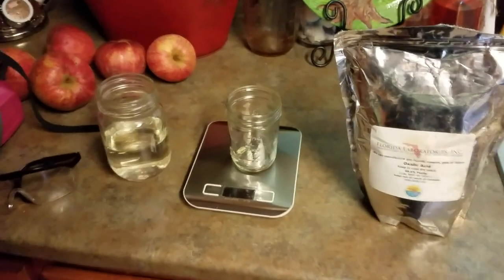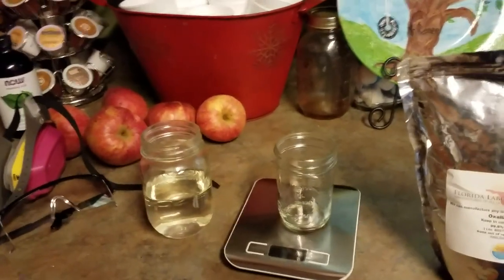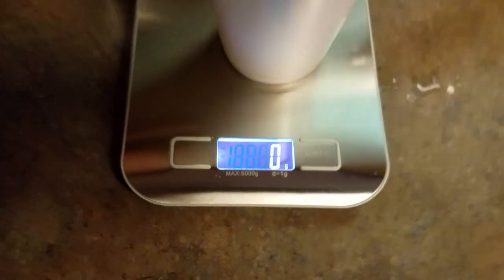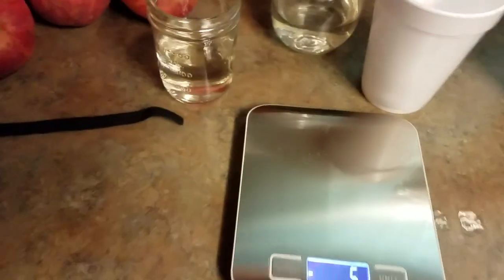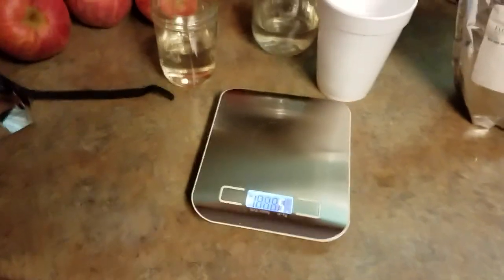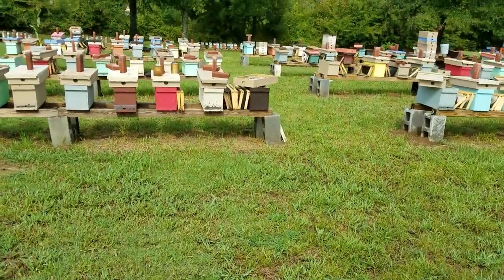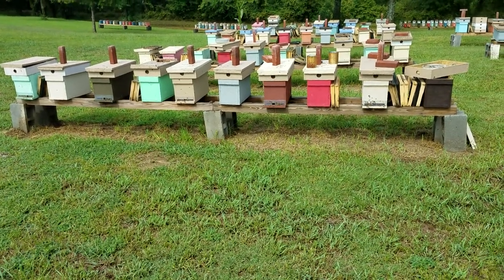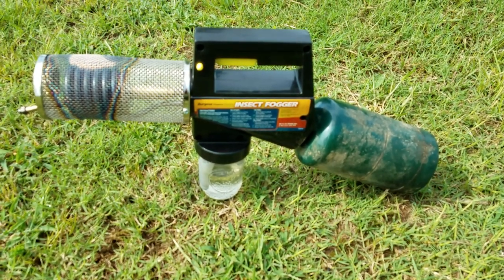How to rid bees of mites fast easy cheap 100% mite kill please share this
Everyone please pass this video on to as many beekeepers as possible , this is the best thing ever for killing mites that you will ever find , and it is safe  for your bees.  it's 100% safe for you as well as long as you wear your respirator. We recommend 3 treatments 1 week apart for 3 weeks,  this will completely break the mite cycle. Each treatment only kills mites that are exposed,  meaning some will be concealed in the capped brood, by doing 3 consecutive treatments you will kill those that are sealed off the 2nd, and 3rd treatment.   We are here to help the new beekeeper and Advance beekeeper as well .WE make these videos in order to help the bee population .The more beekeepers we have, and the more educated people are about bees,  will result in a higher bee population in this country.
100 ml grain or ethyl alcohol
25 grams oxalic acid